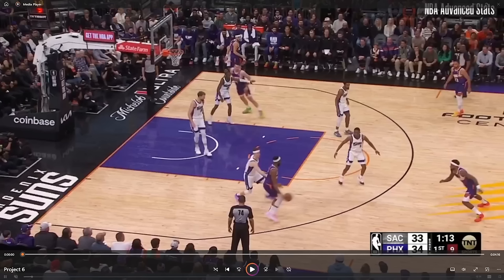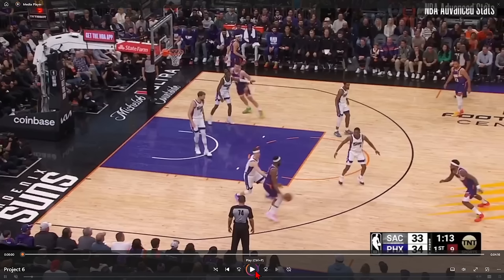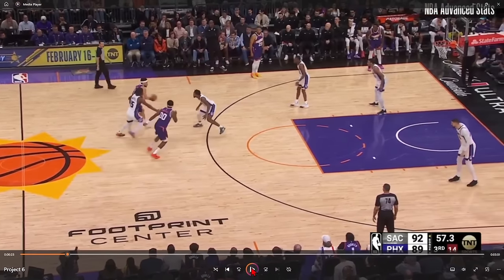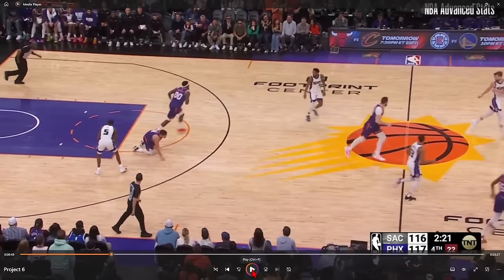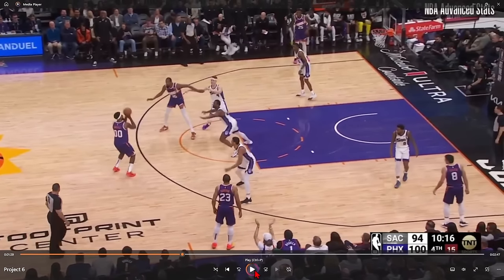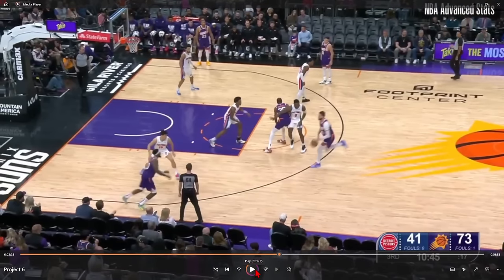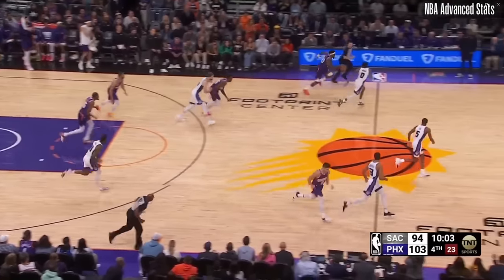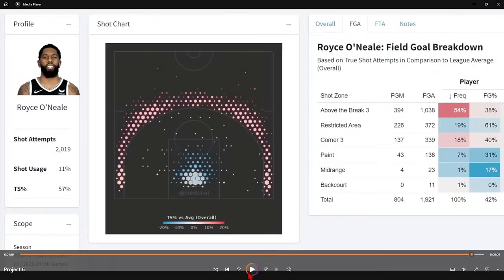Royce O'Neale is a playoff WEAPON for the Phoenix Suns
Link to just the highlights if you don't want to hear me talking over them:

0:00 Intro
2:00 Passing
7:30 Scoring
10:15 Defense

I forgot to put the rebounding in the video... anyways I like how great he is at boxing out, that was one of the biggest weaknesses of the Suns' small ball lineups. Very good at collecting the loose ball rebounds and keeping bigs out of the paint.

Royce O'Neale is the PERFECT Connector for the Phoenix Suns